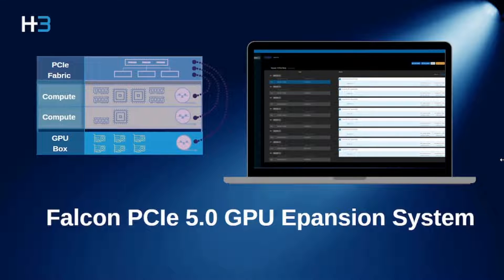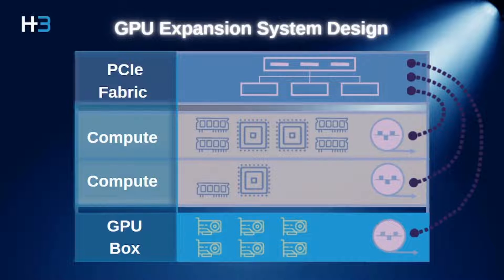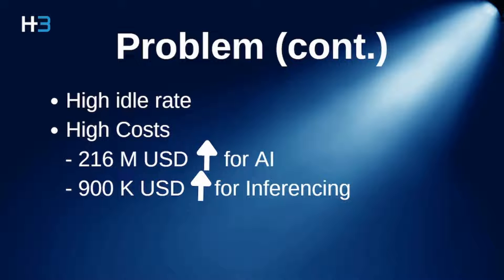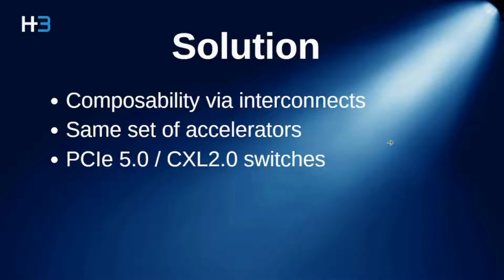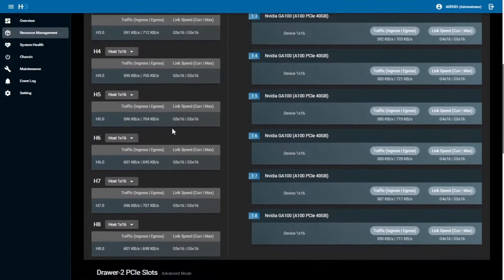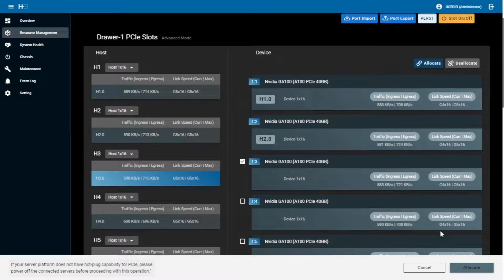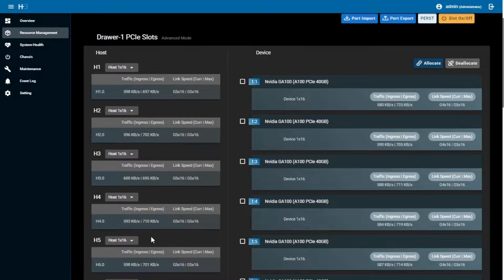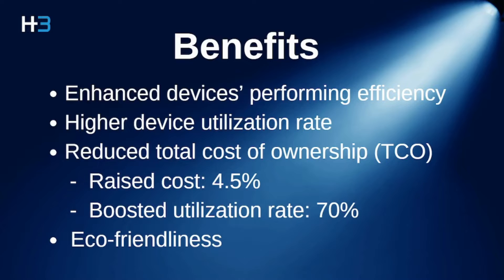Falcon 5016 X PCIe Gen 5 GPU Composable Solution | H3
About H3:
H3, the world pioneer of composable solution in Taiwan, design innovative composable architecture optimizing IT efficiency, scalability, and flexibility.
Founded in 2014 to optimize enterprises' foundational architecture with a cost-effective device disaggregation platform.